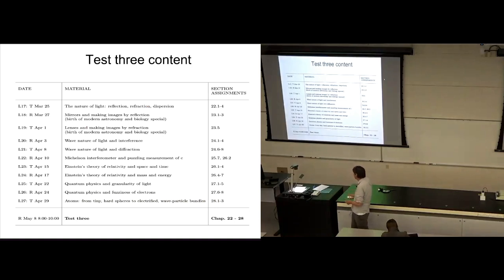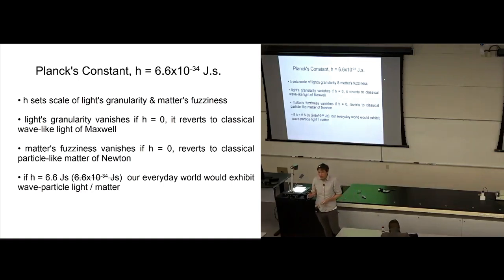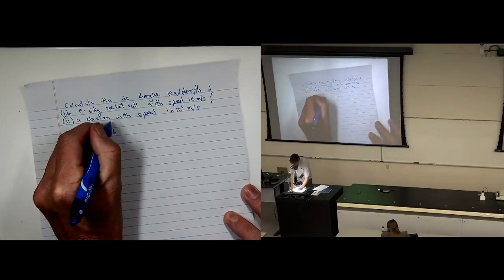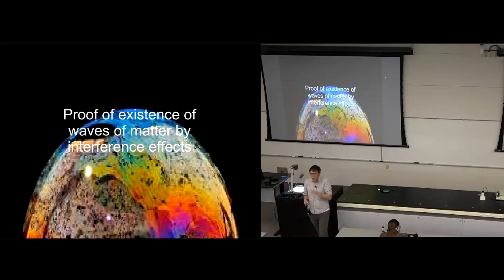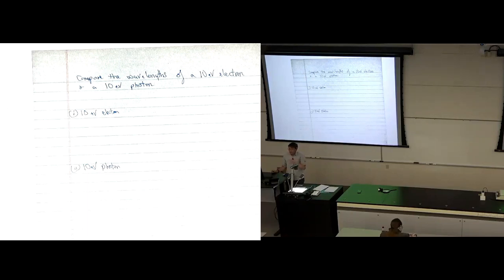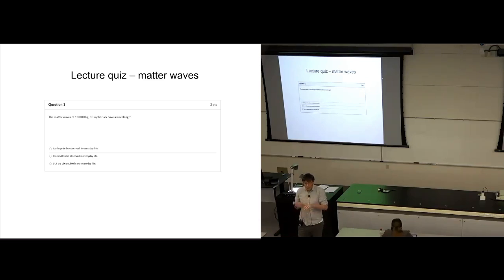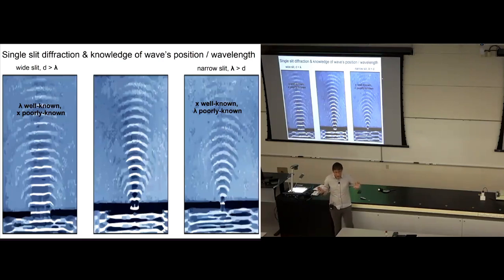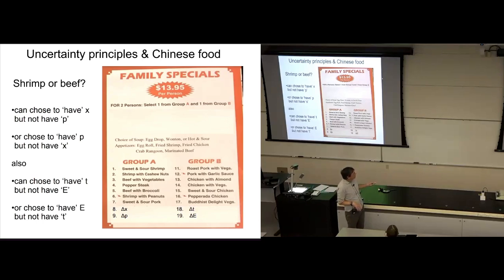general physics II - lecture 26, waves of electrons